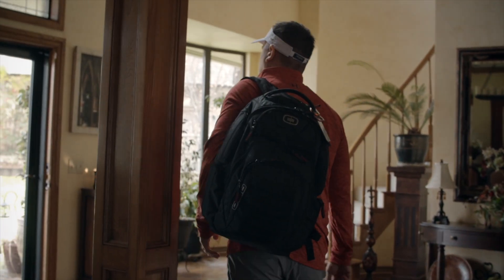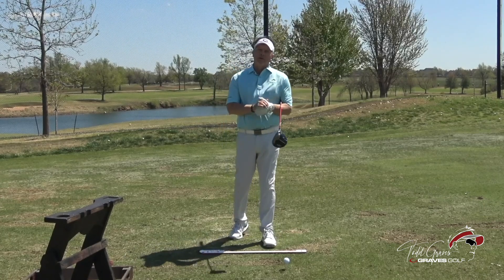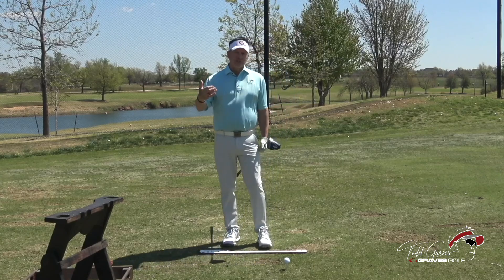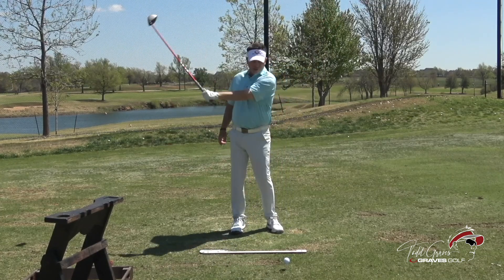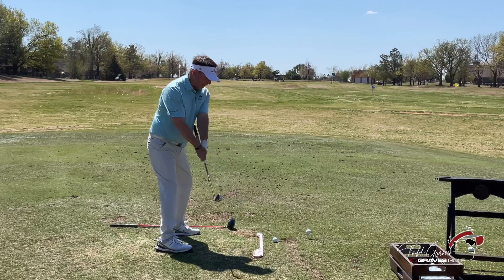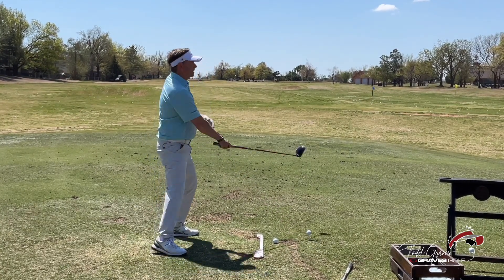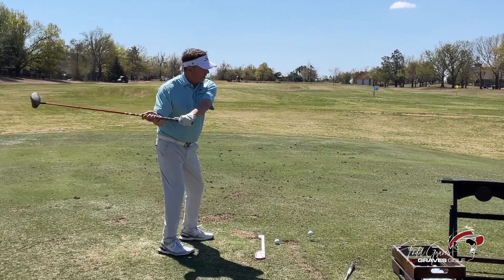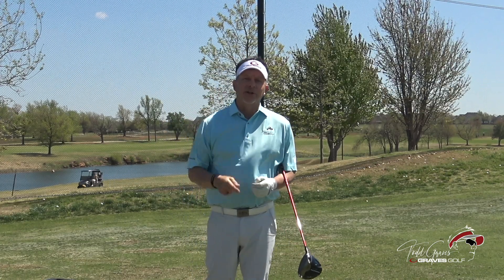A Moe Norman Tip from Masters Champ, Jon Rahm (Stop Slicing)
Ever wonder why Moe Norman placed the club behind the ball? Ask Masters Champion Jon Rahm, who mentioned Moe Norman in a recent interview.  Jon places the club behind the ball to change the path of his ball flight.

I believe this tip will help you swing from the inside

To find out more about the Single Plane Swing, I have created a "Single Plane Pocket coach" that you can take to the range, or course, and learn the fundamentals of the swing.  Find out more about the Pocket Coach

You can purchase my Best Selling Single Plane Golf Swing book

About the Single Plane Swing